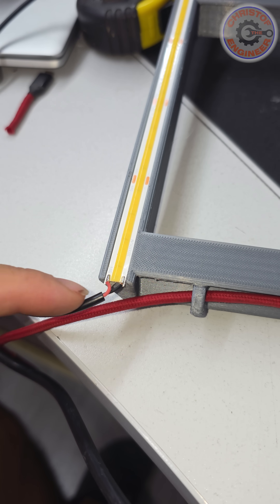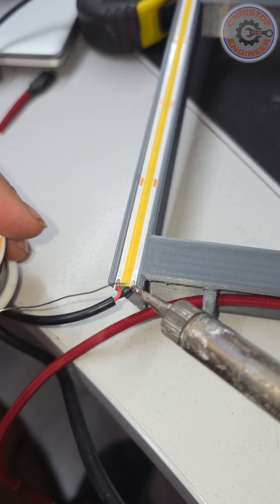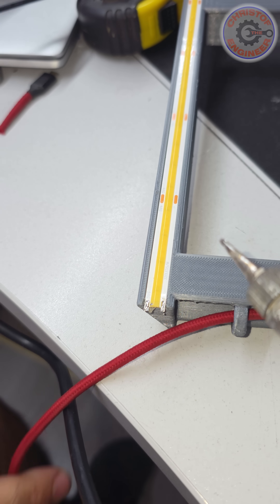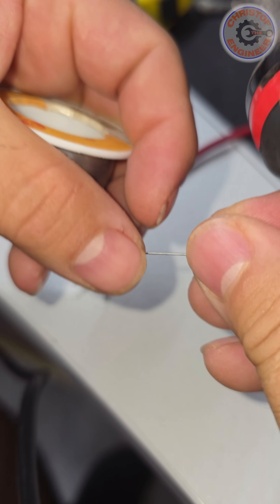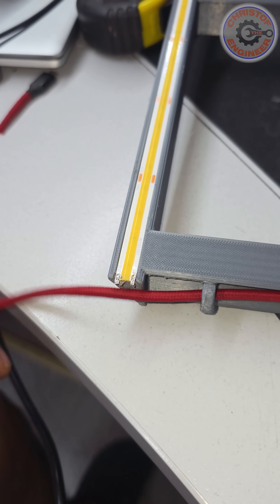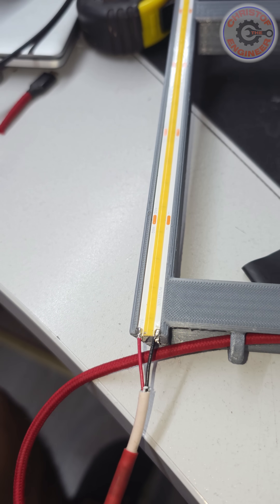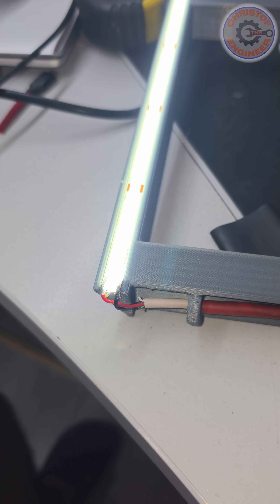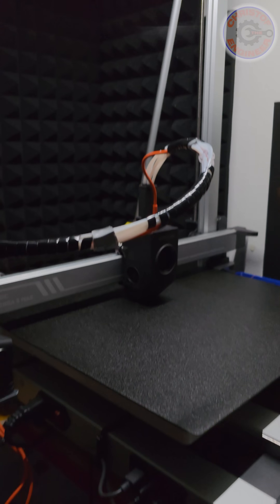USB Kabel umlöten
Gruß und Dank Christof the Engineer